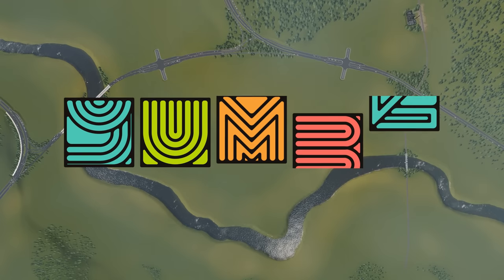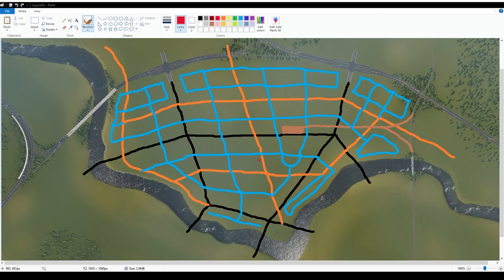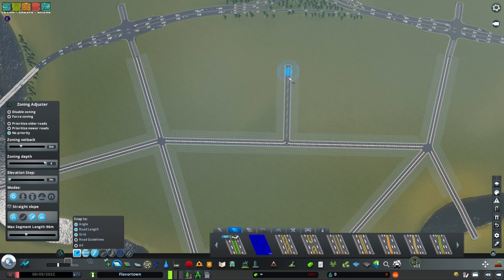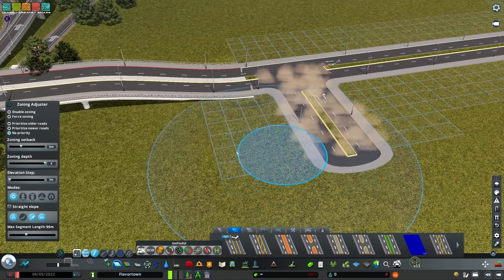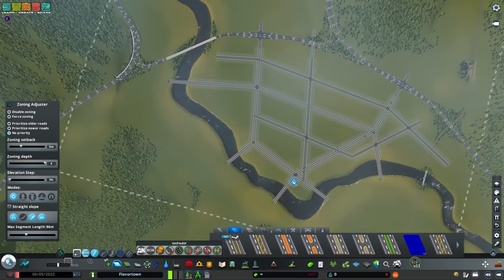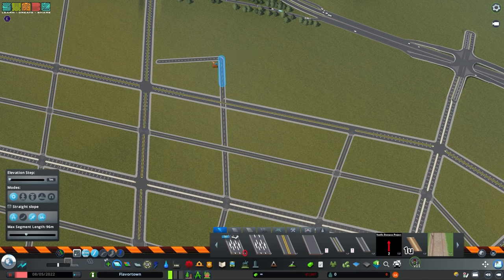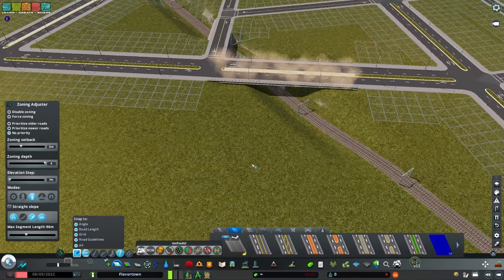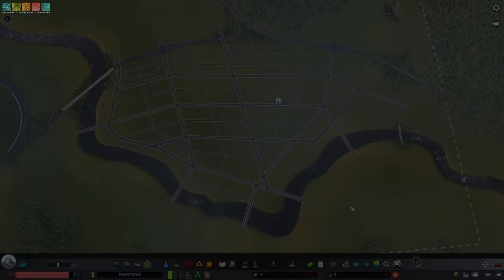City Planning Made Easy! - Road Hierarchy and Layout Design Explained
➤An approach to designing a city street layout in Cities: Skylines from start to finish!

0:00 Super Sweet Intro
1:30 Advanced Drafting Software
4:49 Arterial Roads
7:10 Collector Roads
13:18 Network Multitool Tricks
18:06 An Admission / Road Alignment Trick
19:44 Train Station
24:06 The Overall Design / Things to Note